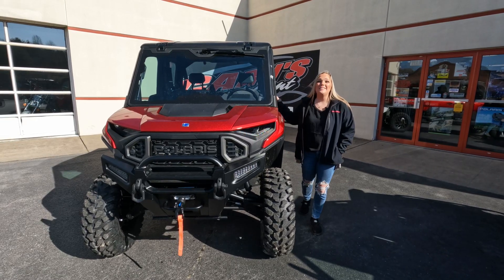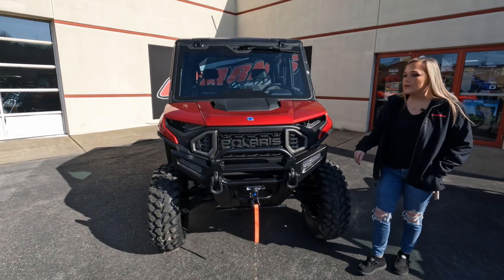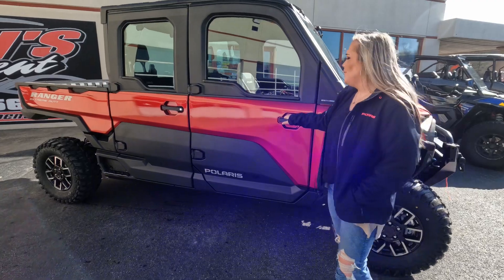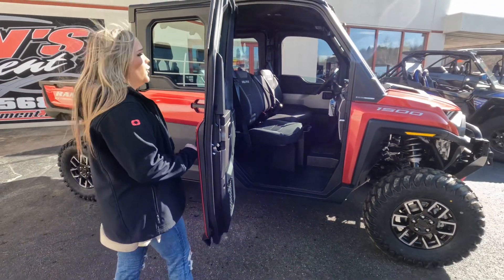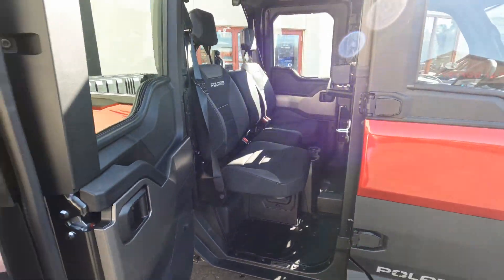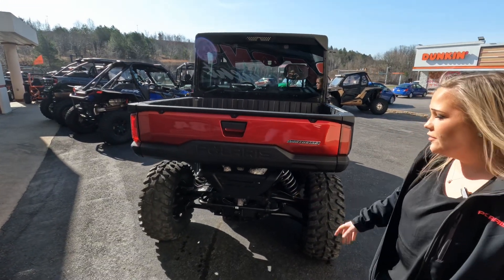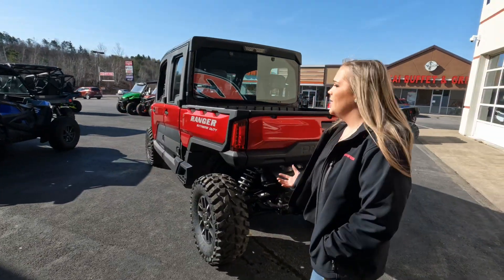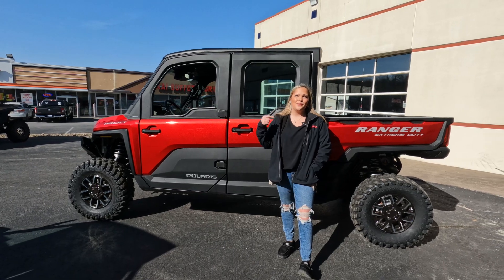Brand New 2024 Polaris Ranger XD 1500 Crew Northstar Ultimate for sale in Clearfield, PA!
to view this New 2024 Polaris Ranger XD 1500 Crew Northstar Ultimate FOR SALE IN CLEARFIELD, PA.

Carns Powersports
Address: 14357 Clearfield Shawville Hwy, Clearfield, PA 16830

Description: New 2024 Polaris Ranger XD 1500 Crew Northstar Ultimate

Heated Seats and JBL Trail Pro 2000 Audio
Factory-Installed Heating & Air Conditioning (HVAC) System
Enclosed Cab with Power Windows and Tip Out Windshield
Electronic Cargo Box Lift and 12V Cargo Box Power Port
Bumper D-Rings and TopBar, 6,000 Lb. Pro HD Winch with Rapid Rope Recovery
LED Cargo Box Light and Overhead Switch Panel
30" Kenda CrossTrail Tires & 15" Wheels
7" Infotainment Screen Powered by RIDE COMMAND
RIDE COMMAND+ Technology
110 HP ProStar 1500cc Engine & STEELDRIVE Transmission
3,500 Lb. Towing Capacity & 1,500 Lb. Box Capacity
Lock & Ride MAX Accessory Integration

Stop in and speak with our Sales Team today!